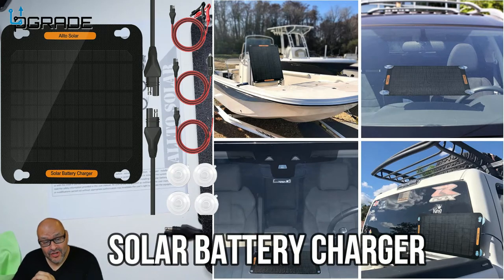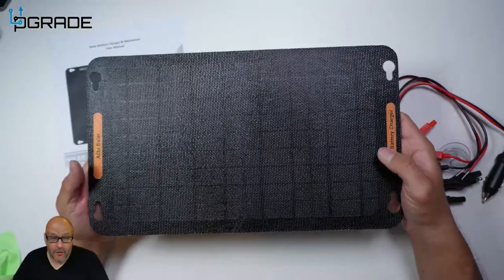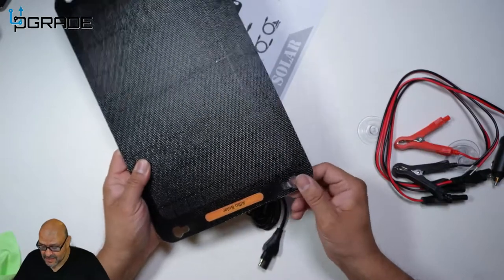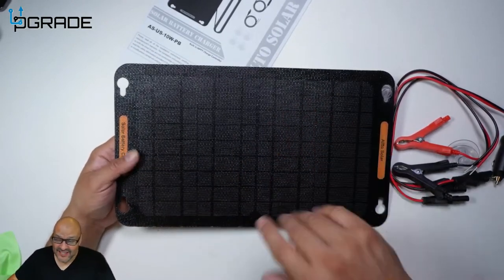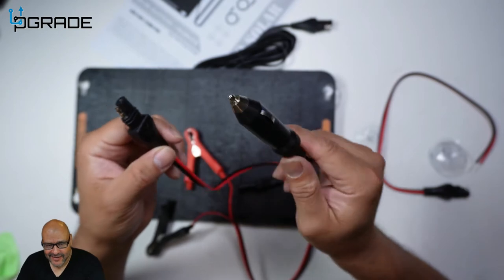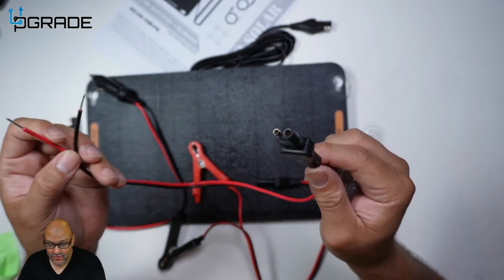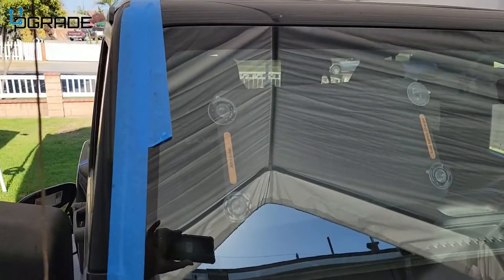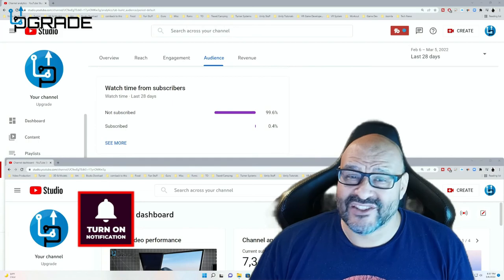Solar Battery Charger Upgrade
Allto Solar 5W 12V Solar Trickle Charger & Maintainer, 5 Watt 12 Volt Solar Battery Charger + Built in Intelligent MPPT Charge Controller + Visual LED Indicator for Car, Boat, Motorcycle, RV, ATV